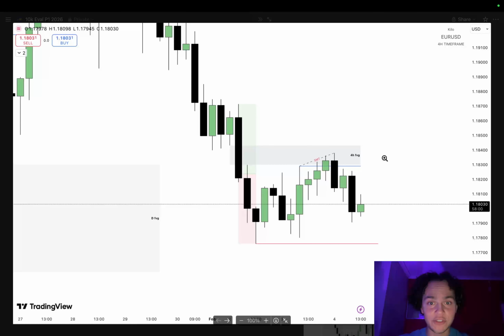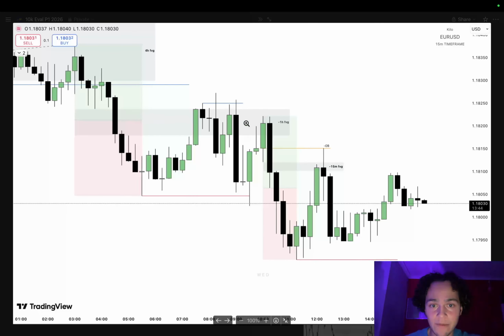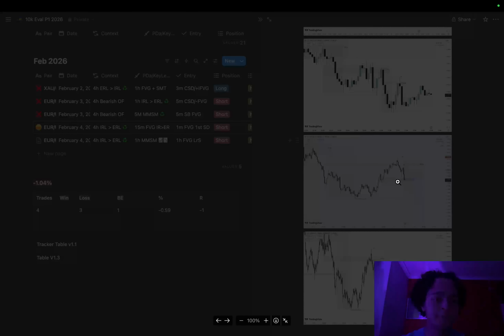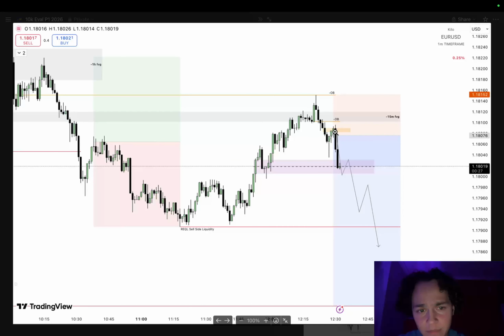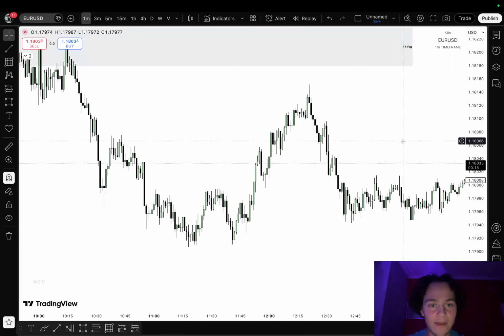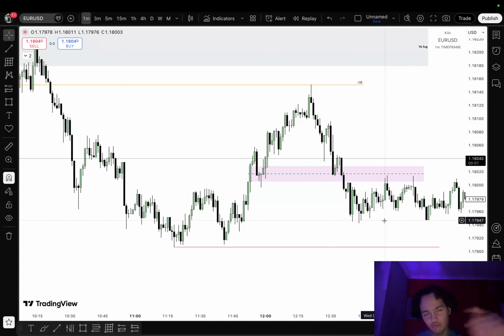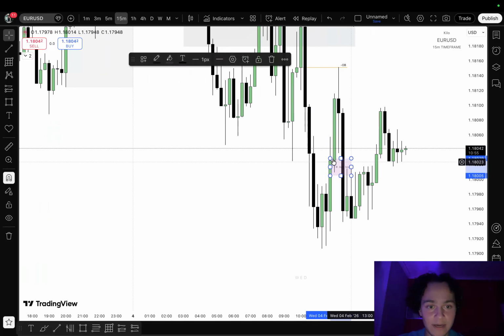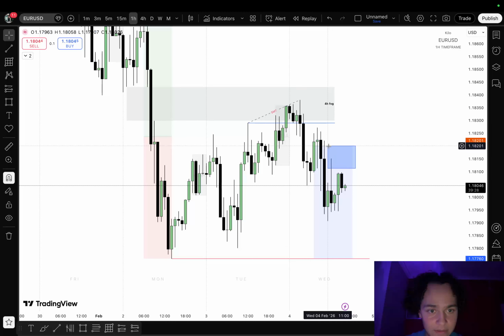Wed 4th Feb - EUR/USD Trade Recap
I had castor oil under my eyes thats why they look so shiny